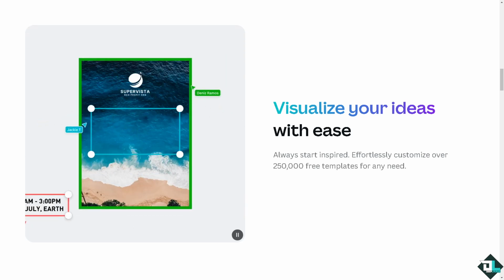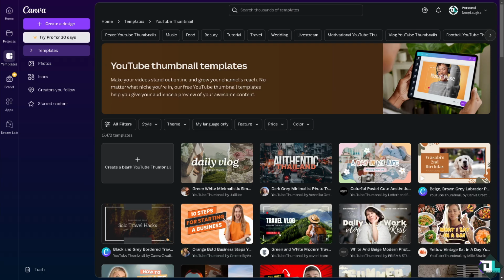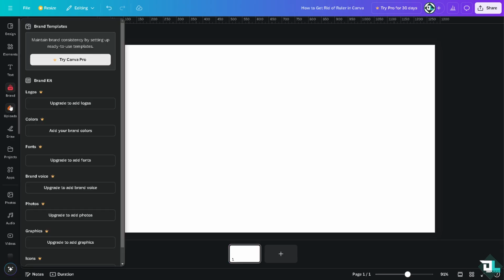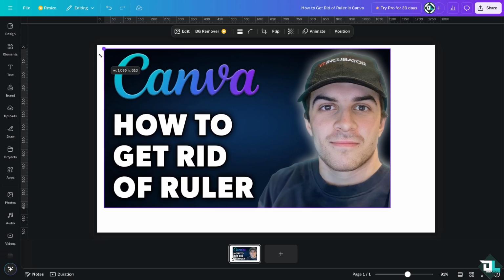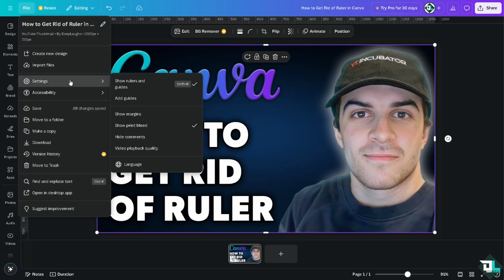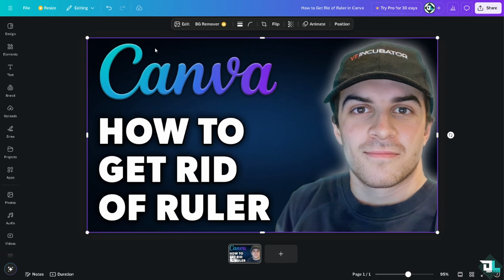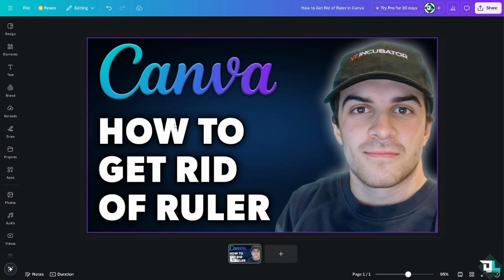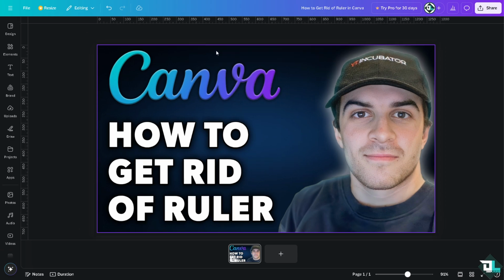How to Get Rid of Ruler in Canva (Full 2024 Guide)